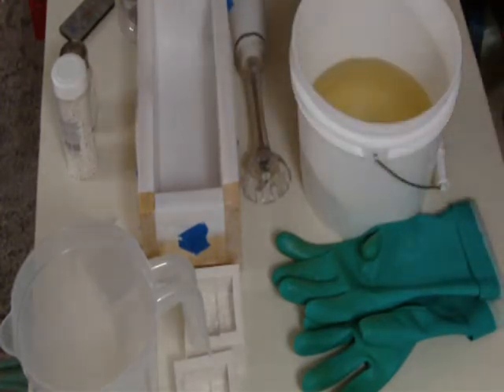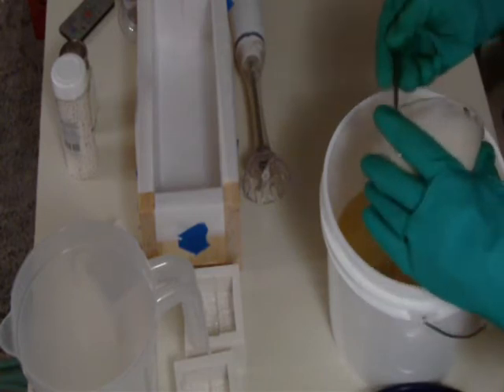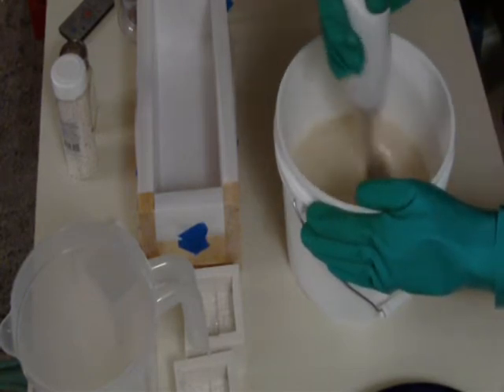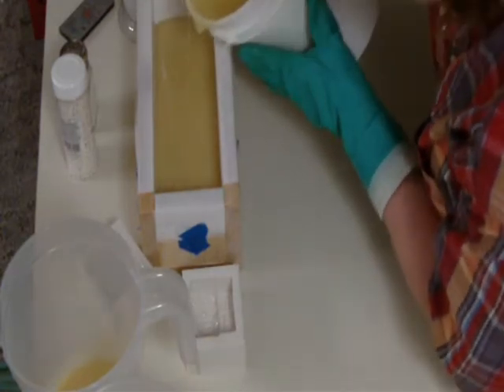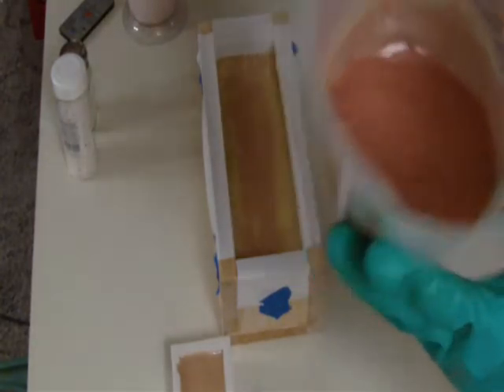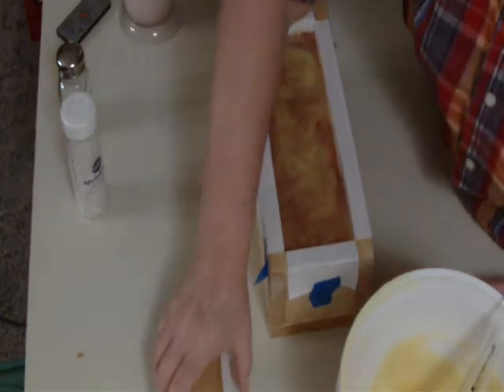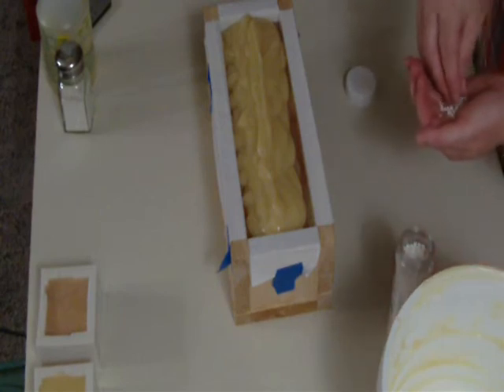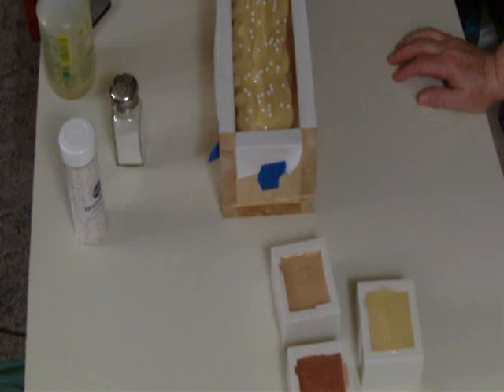Cachet Bath Soap making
Cachet Bath Soap is made with Cashmere fragrance, and is colored with yellow, pink, and merlot micas.

Want to talk soap?  Come join us on the FaceBook group Shout Out to Cold Process & Hot Process Soap Makers.